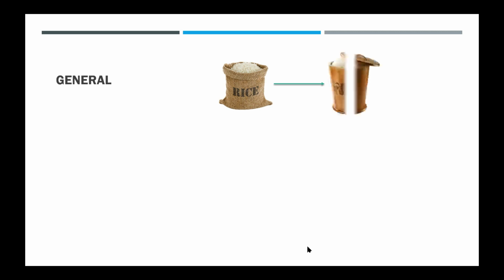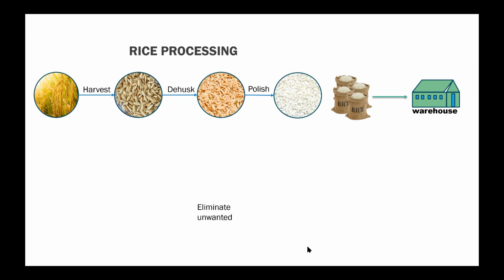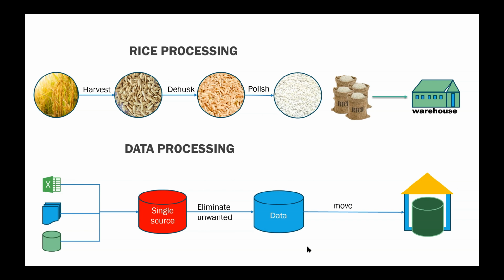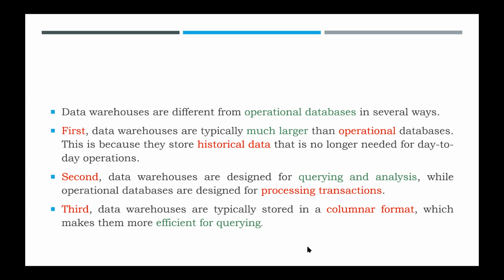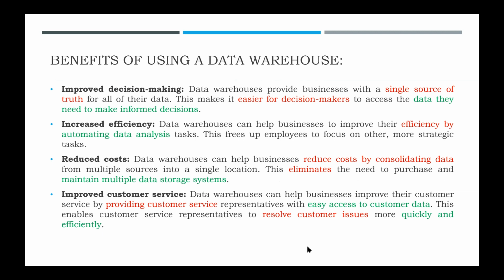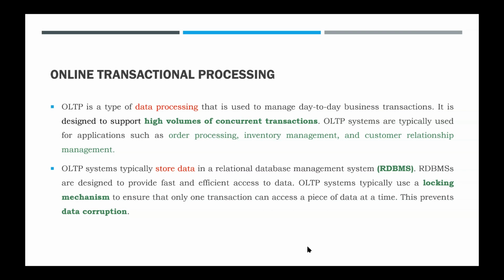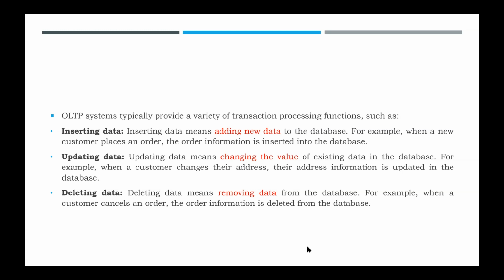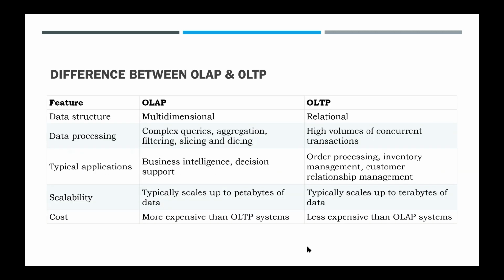Data Warehouse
Data Warehouse, OLTP and OLAP